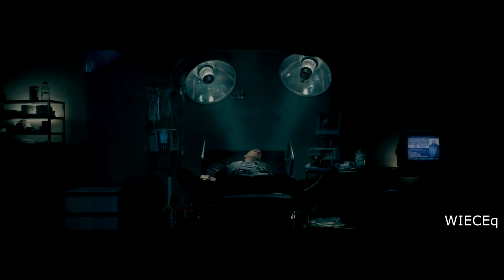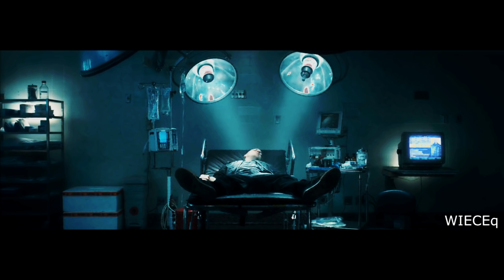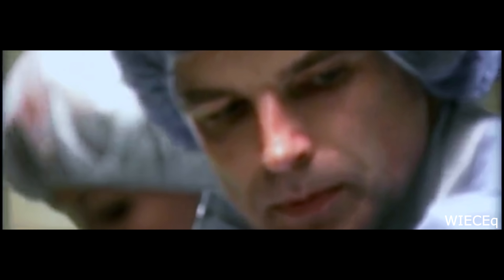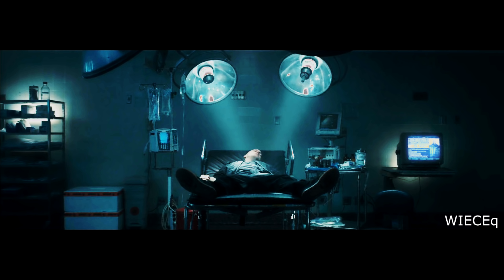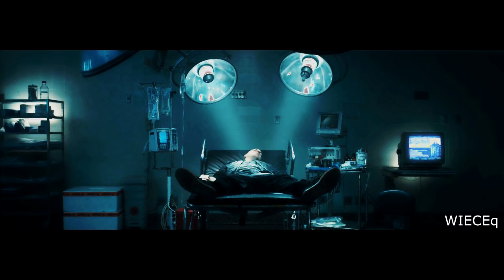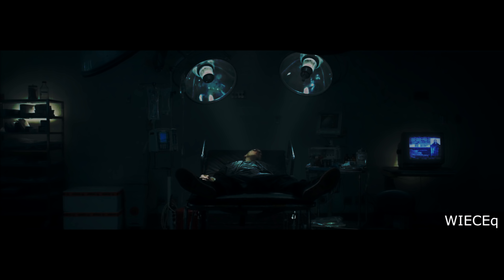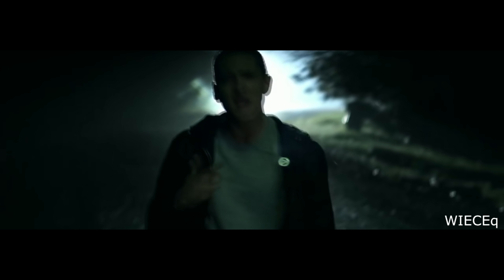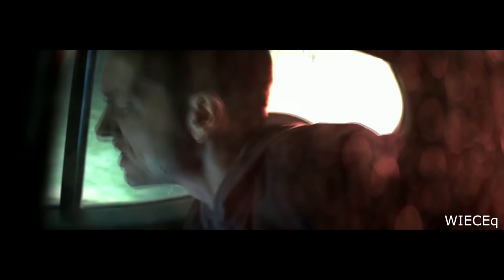Eminem - Arose [Music Video]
Full Eminem's track "Arose" is available on the album 'Revival,' out now